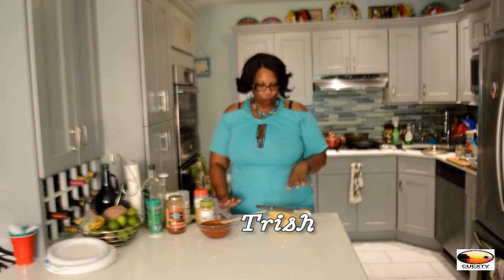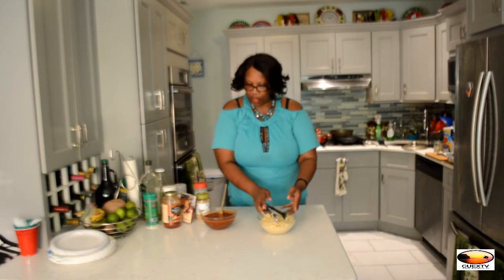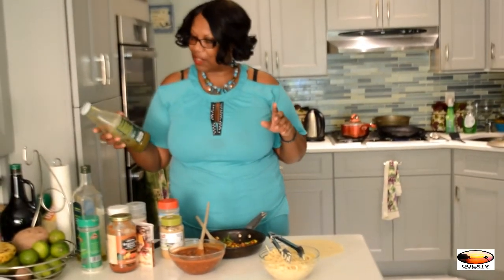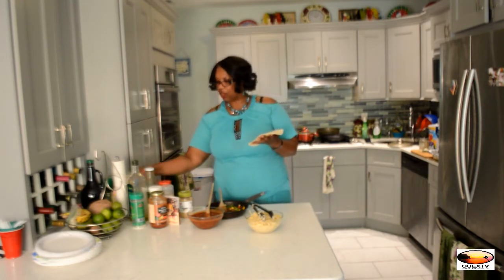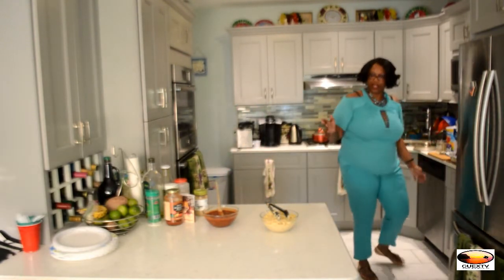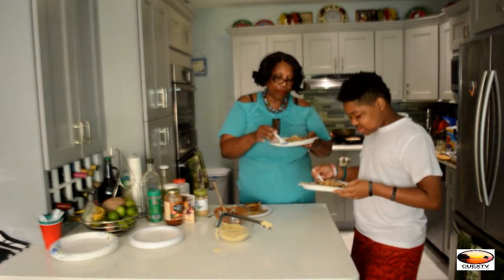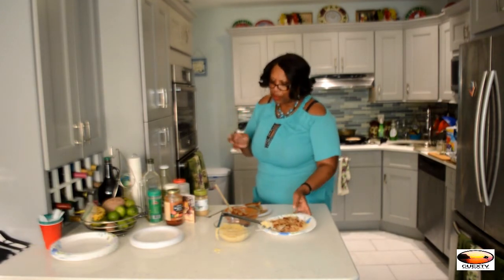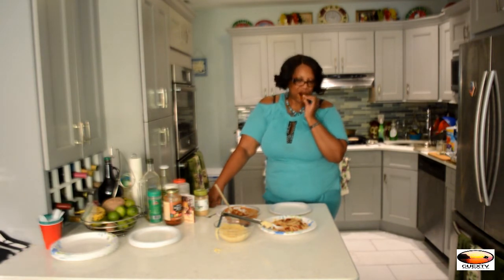Spaghetti and Meatless Sauce and Vegan Empanadas